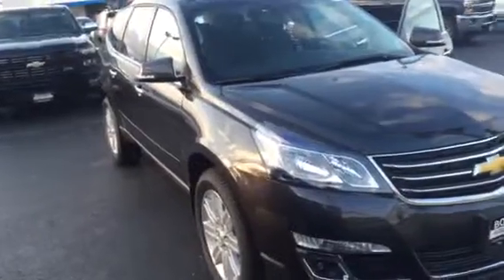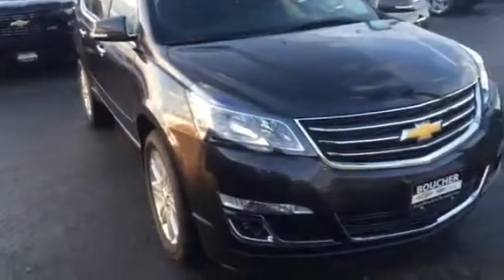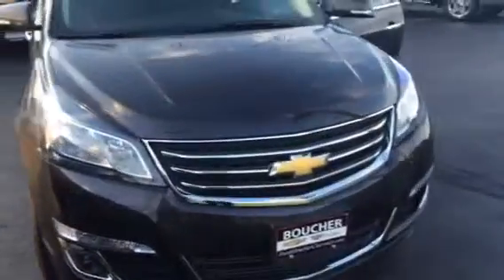2015 Chevy Traverse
What a versatile SUV! 3rd row, available 7 or 8 passenger seating. Front or all-wheel drive. Available at Frank Boucher Chevrolet Cadillac Racine, WI.